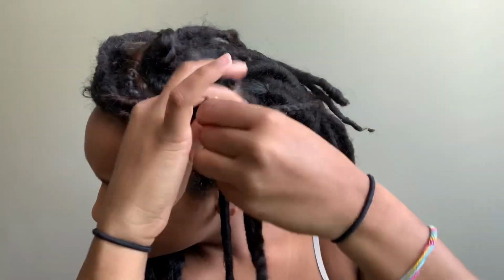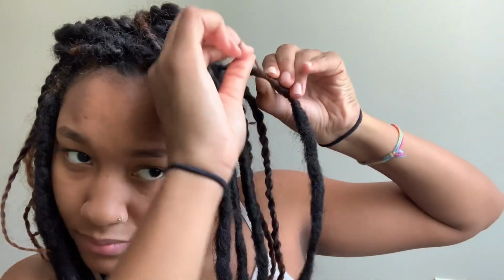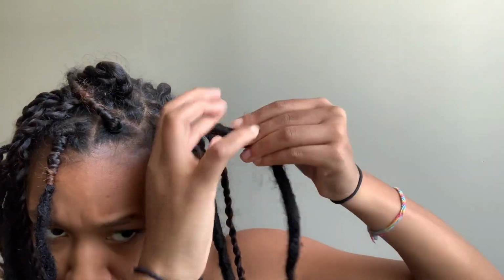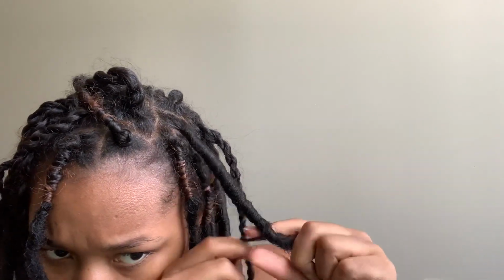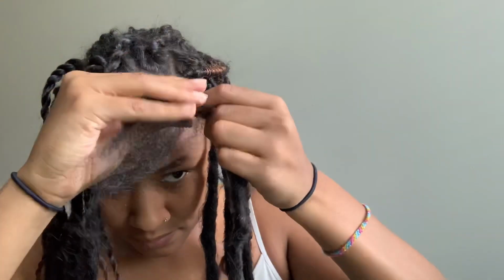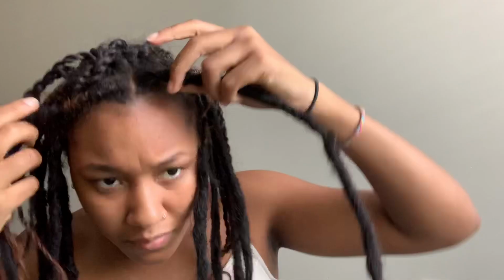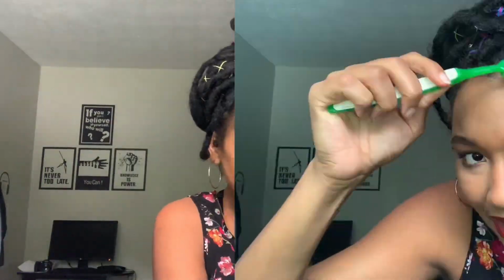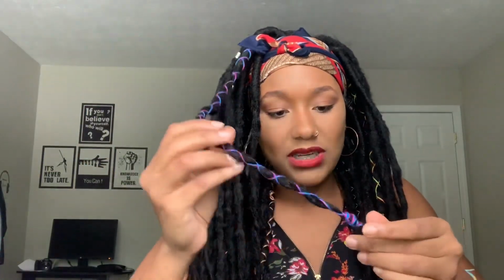How To: Easy & Realistic Faux Locs Quick| Ft. Cati Locs| Edges Slay| Tutorial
Quick & Easy Faux Loc Tutorial

Hair used:

-Model Model Cuban Twist Hair 16”- 3 Packs
-Cati Locs- Purchased from @By.Ducati on Instagram, tell her I sent you! 😉

Time: 4 1/2 hours